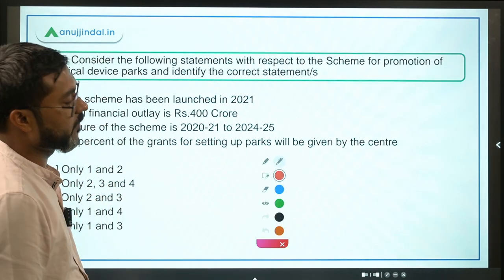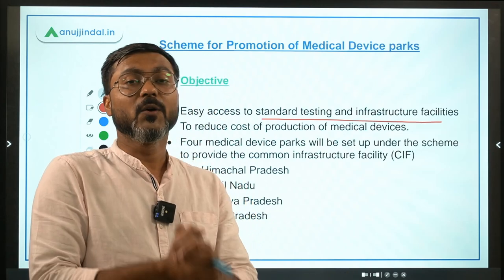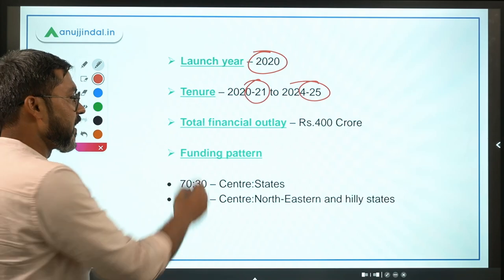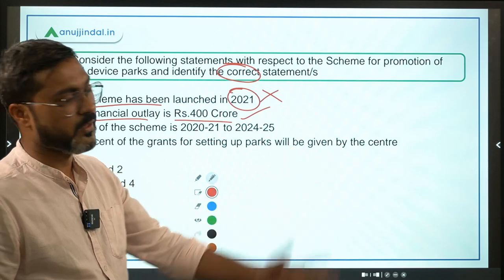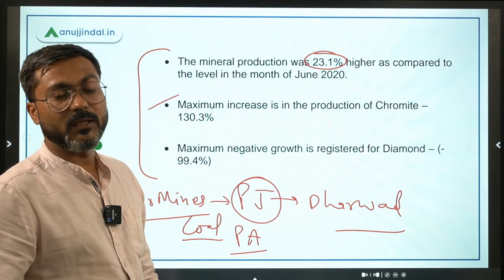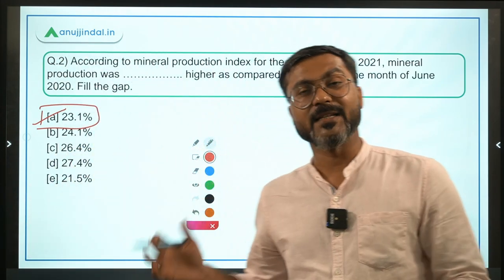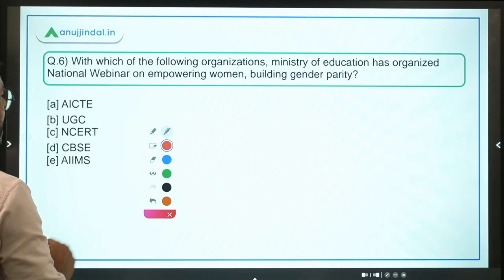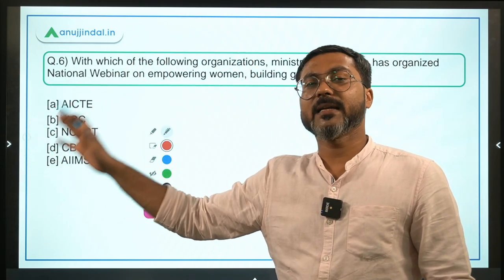PIB Current Affairs | RBI Grade B | Day 12 - September by - Manish Sir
In this session we will discuss about Scheme for Promotion of Medical Device parks, Mineral Production Index, Data Based Assessment of DISCOMs, CIPS Excellence in Procurement Awards 2021, People’s Plan Campaign for N-E states, National Webinar on empowering women, building gender parity and other important PIB news.